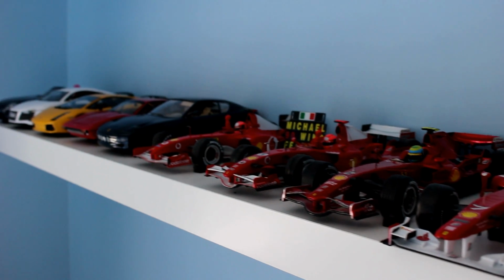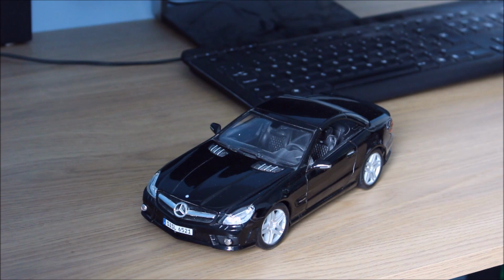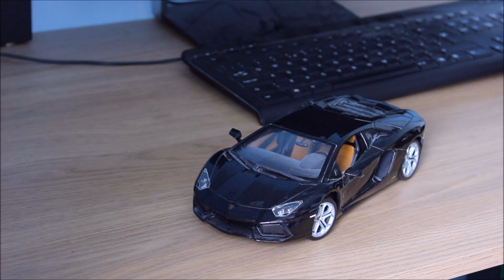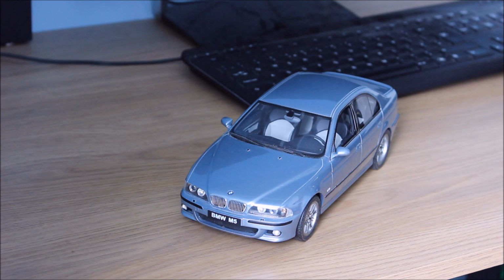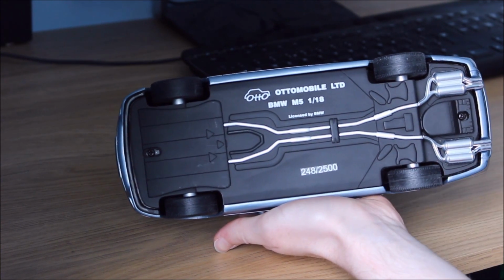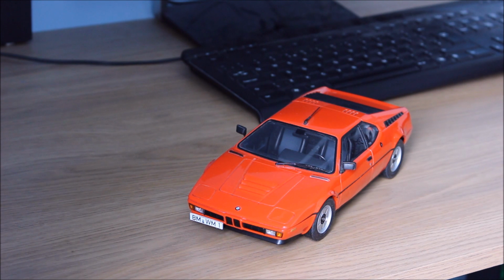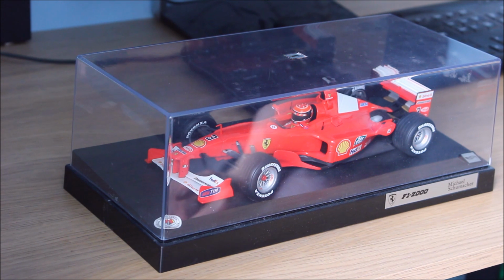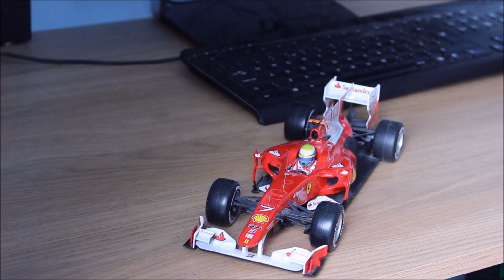My 1:18 Model Car Collection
If you’re interested in car content, you might be interested in some model cars. This is my collection of 1:18 diecast models that I've built up over the last few years.